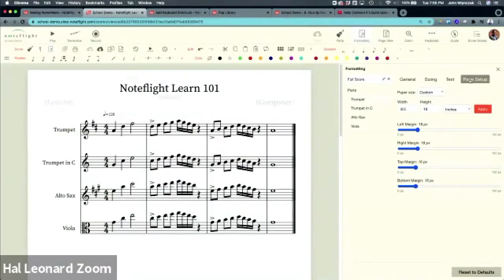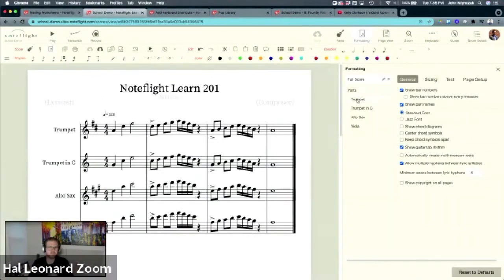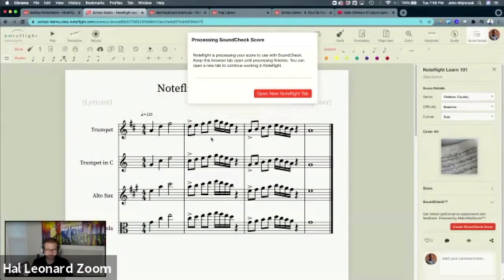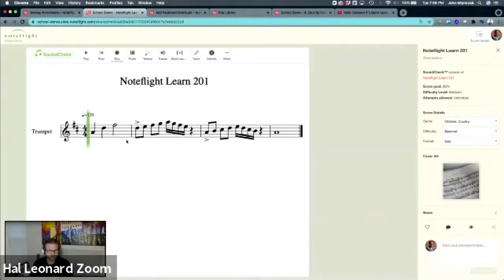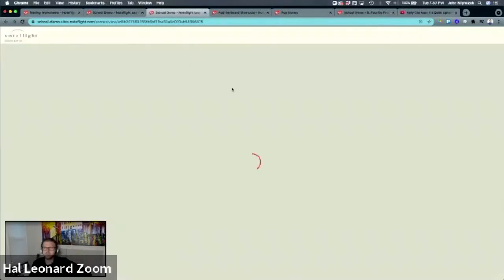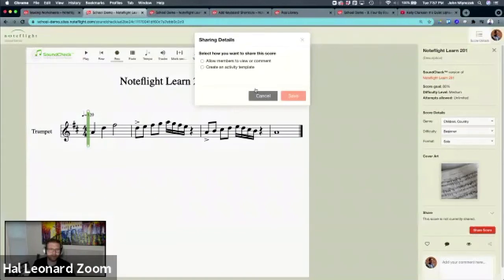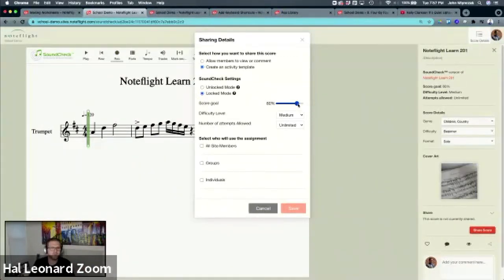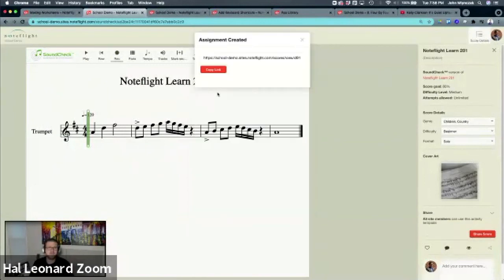Noteflight Learn 201 - Creating SoundCheck Scores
Learn how to create SoundCheck scores for your student assignments in Noteflight Learn.

Sign up for a free 60-day trial of Noteflight Learn and SoundCheck™